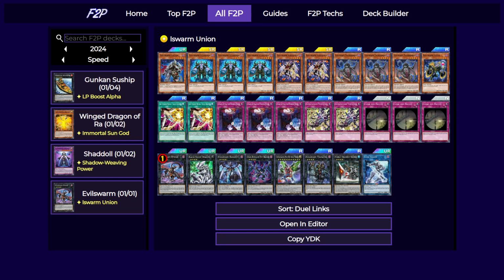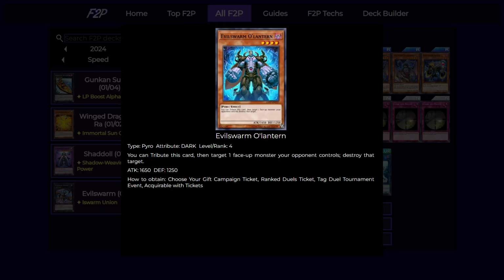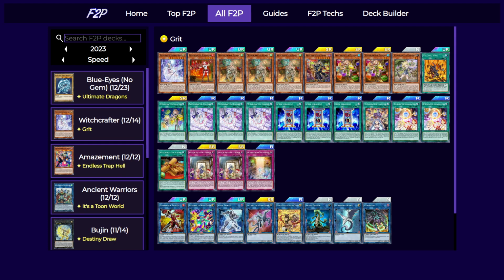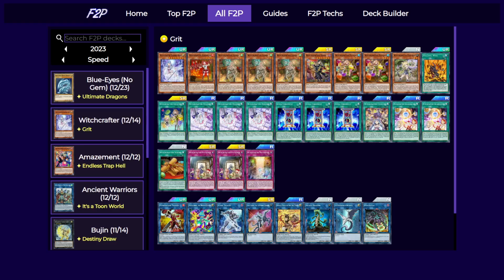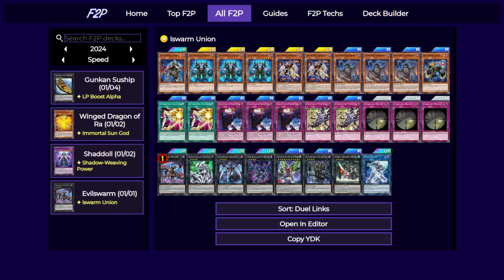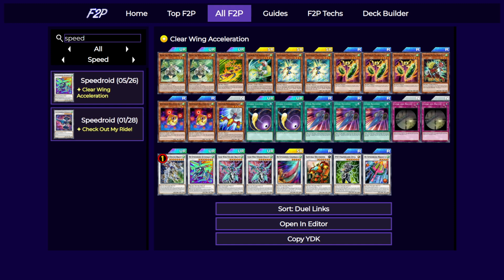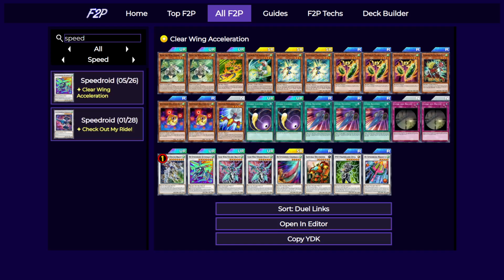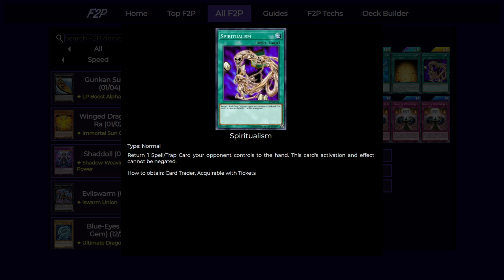What does it mean for a deck to be F2P in Duel Links?